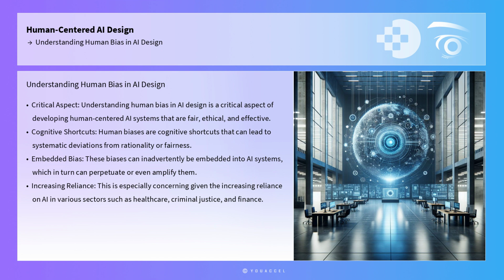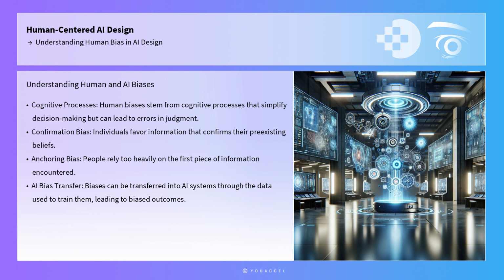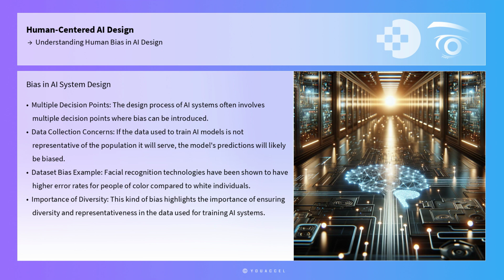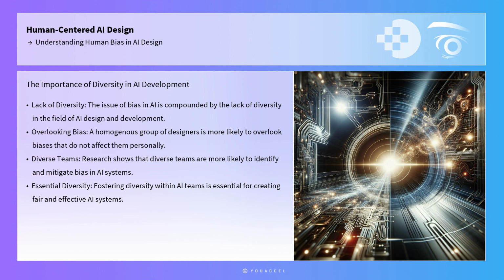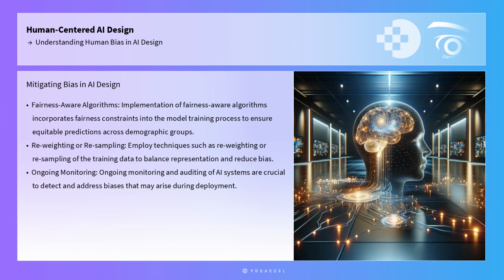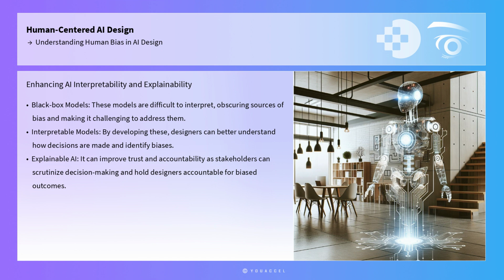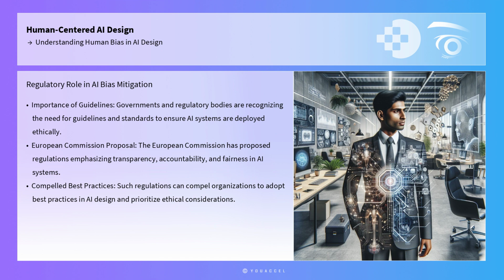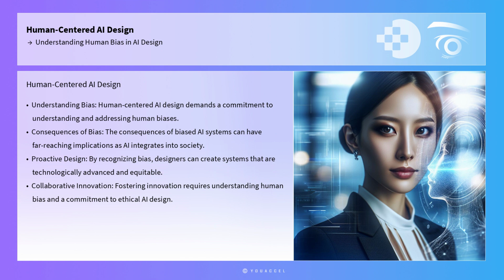Understanding Human Bias in AI Design | Exclusive Lesson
► Exclusive Lesson:  Understanding Human Bias in AI Design

► ENROLL IN THIS COURSE:
◙ Full Course Title: Synergizing AI  Human Teams Collaborative Innovation

► LESSON SUMMARY:
Understanding human bias in AI design is a critical aspect of developing human-centered AI systems that are fair, ethical, and effective. Human biases are cognitive shortcuts that can lead to systematic deviations from rationality or fairness, and these biases can inadvertently be embedded into AI systems, which in turn can perpetuate or even amplify them. This is especially concerning given the increasing reliance on AI in various sectors such as healthcare, criminal justice, and finance. To design AI systems that synergize effectively with human teams, it is essential to understand the nature of these biases and how they can manifest in AI systems.Human biases stem from various cognitive processes that simplify decision-making. These processes, while efficient, can lead to errors in judgment. Key examples include confirmation bias, where individuals favor information that confirms their preexisting beliefs, and anchoring bias, where people rely too heavily on the first piece of information...

► COURSE SUMMARY:
◙ Synergizing AI  Human Teams Collaborative Innovation
Dive into the exhilarating world of AI and human collaboration, where innovation reaches new heights. This course takes you on a transformative journey through the fascinating interplay between artificial intelligence and human ingenuity. Explore the theoretical frameworks that drive the powerful synergy between cutting-edge AI technologies and human creativity, setting the stage for a thrilling era of innovation. Uncover how AI can be woven into human workflows, not as a replacement, but as an enhancer of creativity, problem-solving, and decision-making.

Embark on a deep exploration of the philosophical and ethical dimensions of AI-human partnerships. Through captivating case studies of pioneering organizations, you'll gain insights into how AI complements human teams, elevating dynamics and outcomes to unprecedented levels. Delve into cognitive frameworks that illuminate how AI can amplify human capabilities, leading to groundbreaking achievements.

Engage with cutting-edge research on the psychological and sociological dimensions of AI and human interactions. Critically assess AI's impact...

► COURSE LEARNING OBJECTIVES:
◙ Understand the synergy between AI technologies and human creativity.
◙ Explore theoretical frameworks of AI and human team collaboration.
◙ Analyze case studies of successful AI and human team integration.
◙ Examine ethical implications of AI in human workflows.
◙ Learn how AI enhances creativity and problem-solving.
◙ Investigate AI's role in improving decision-making processes.
◙ Assess AI's impact on workplace culture and team cohesion.
◙ Explore psychological aspects of AI and human interactions.
◙ Study sociological impacts of AI on team dynamics.
◙ Identify challenges and opportunities in AI integration.
◙ Conceptualize strategic AI integration in professional contexts.
◙ Reflect on the evolving roles of AI and humanity in innovation.
◙ Develop a mindset of continuous learning and adaptation.
◙ Prepare to lead and inspire teams with AI-driven strategies.
◙ Cultivate thought leadership in collaborative innovation.